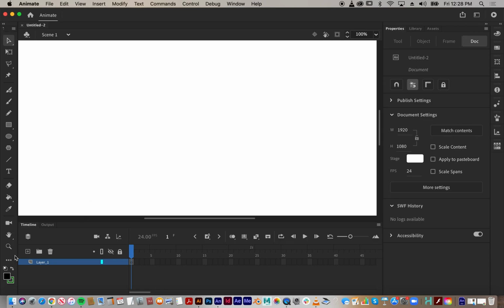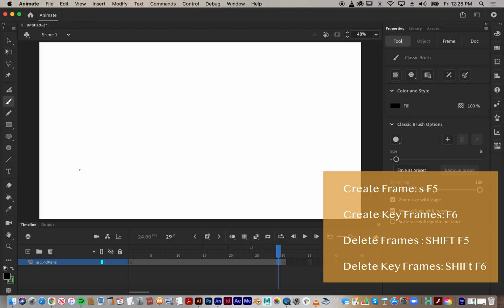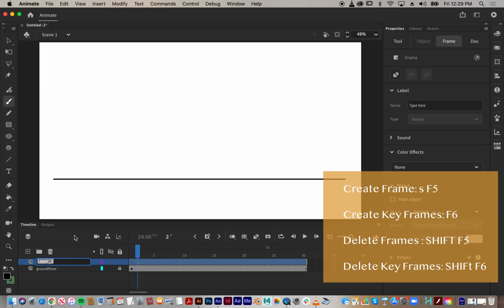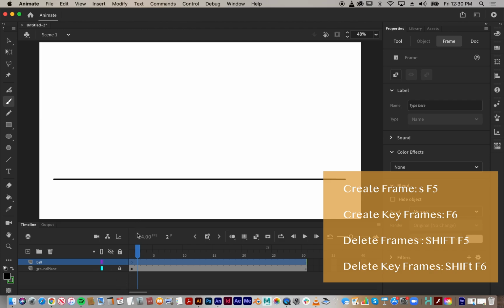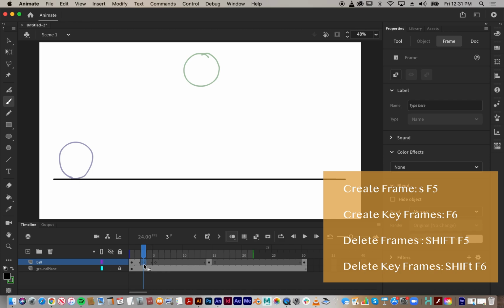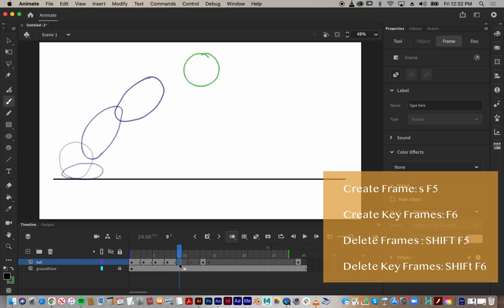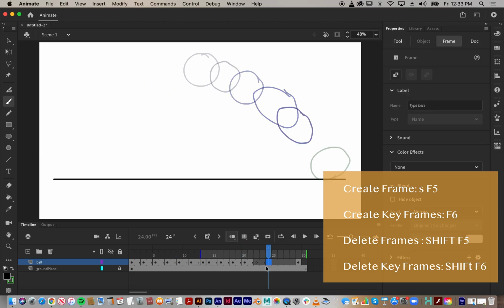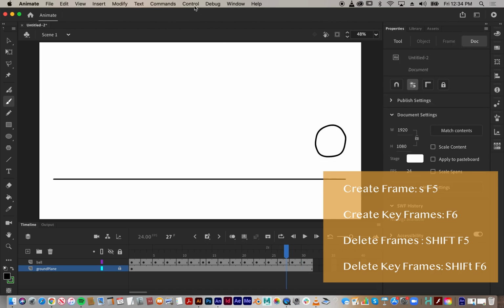Bouncing Ball Demo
Learn to animate a bouncing ball in Adobe Animate (Flash)